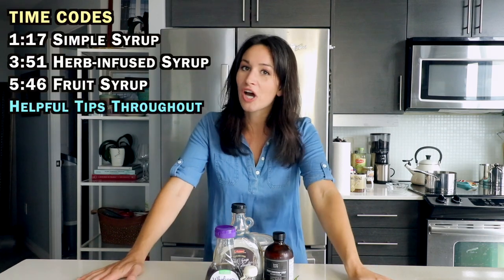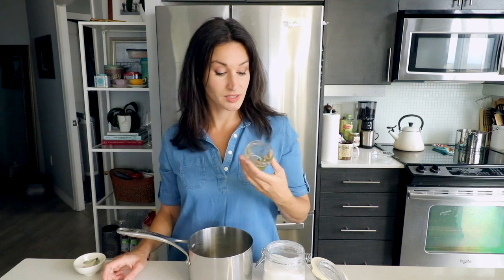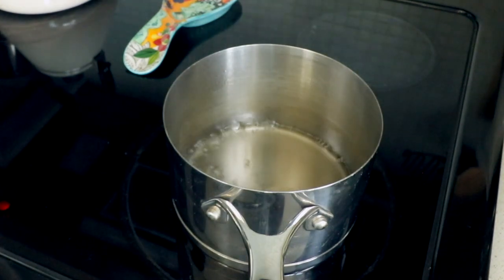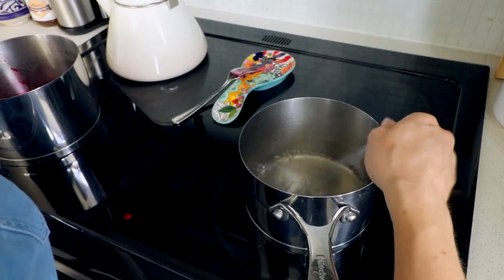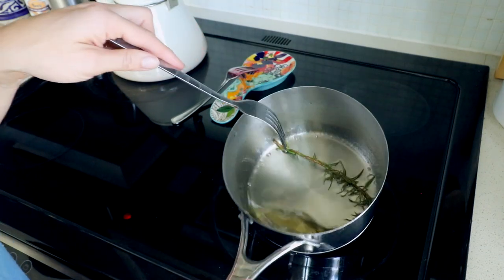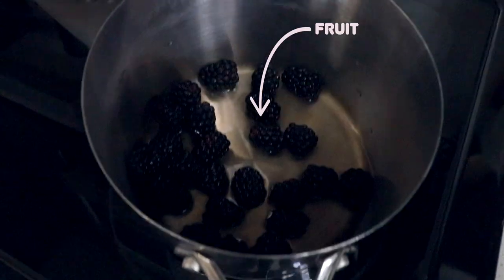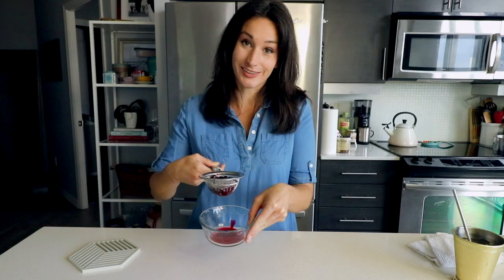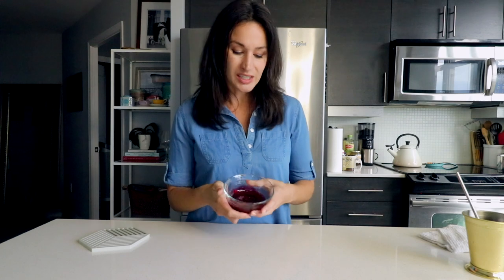Making Cocktail Syrups From Scratch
Today's lesson: how to make different cocktail syrups from scratch. Learn to make simple syrup, the basics of infusing simple syrup with herbs and spices, and how to make a quick berry syrup. This is the first video in s series of quick tutorials on basic cocktail components, so you don't have to spend a fortune to buy something to add to your cocktail when you can just make it at home.

I'm Kristen Gillett. This is home of the Cocktail 3-Way, and oh so much more! You may have seen me on my Husband's (Wes Barker) Channel where we made dozens of videos about working from him. Videos like this one

I'm so glad you are here! Hope you enjoy the cocktails, art, comedy, and general fun on this channel. I'll be uploading regularly, hope to see you here!